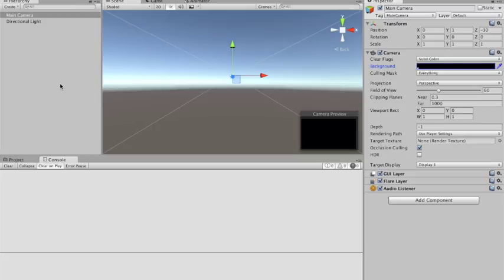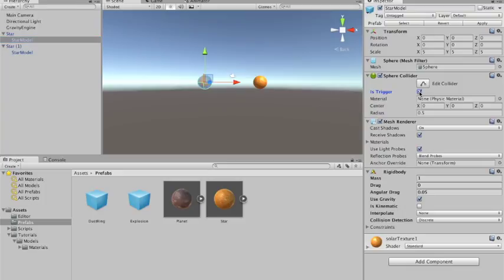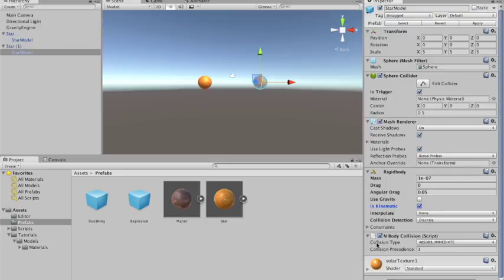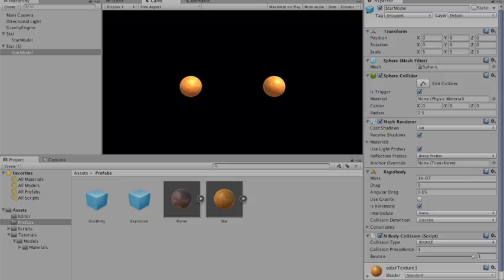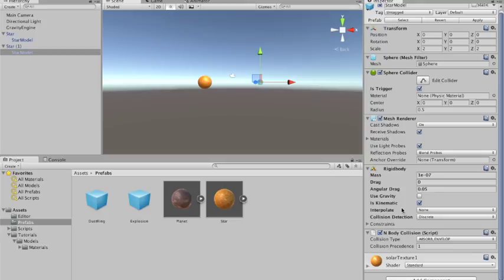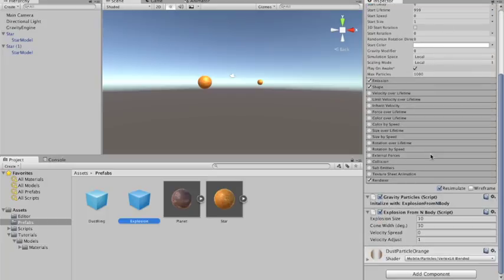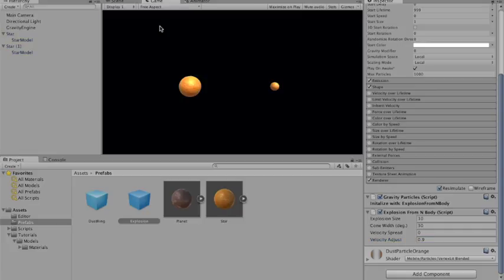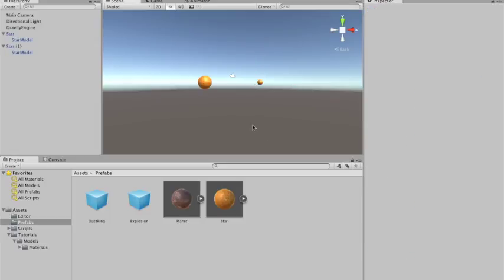Gravity Engine - Tutorial 3 - Collisions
Gravity Engine Unity Asset: Tutorial 3 - Collisions
This tutorial demonstrates the techniques that can be used to handle collisions between objects in the  gravity engine. It demonstrates the absorb, bounce and explode options.